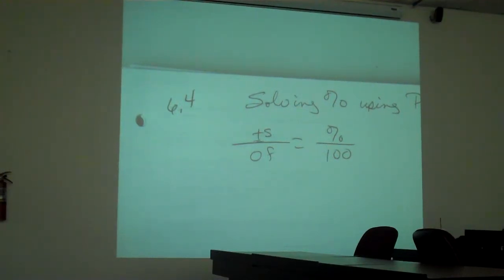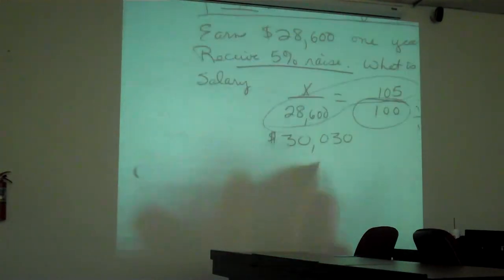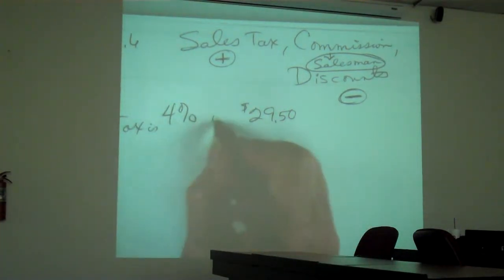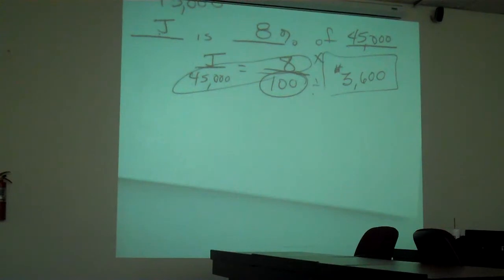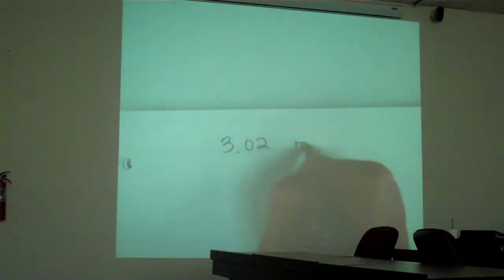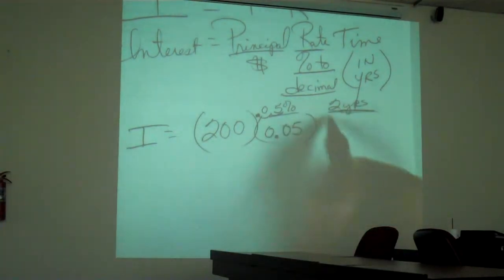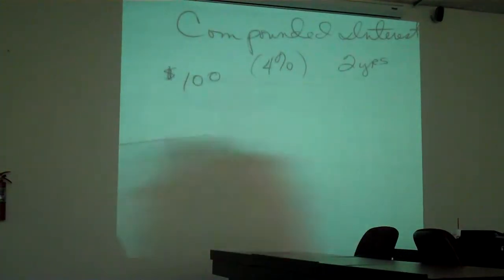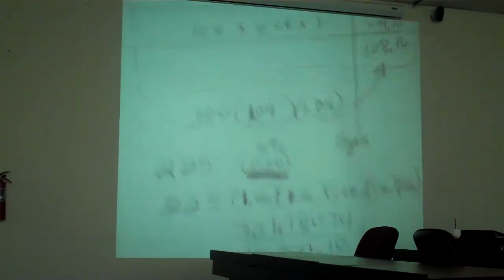CCDM103 6 4 6 7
Solving % Using Proportion, Application of %, Sales Tax, Commission, and Discounts, Simple Interest, Compound Interest